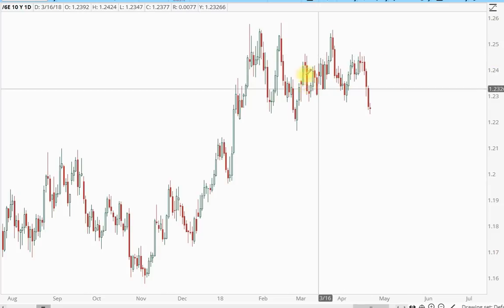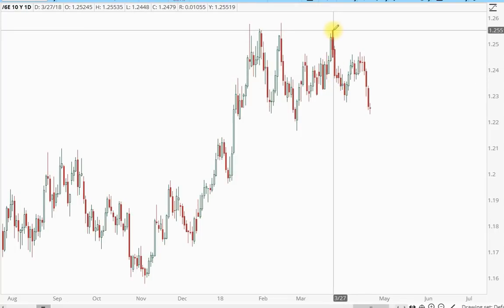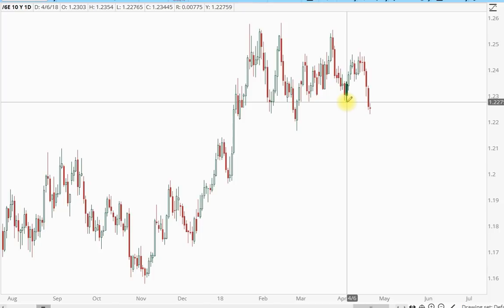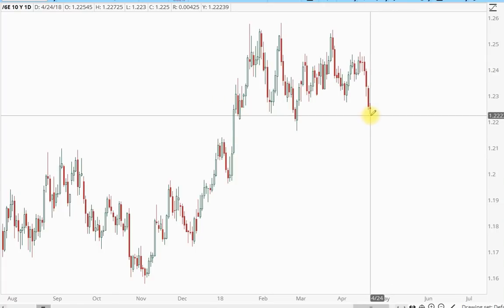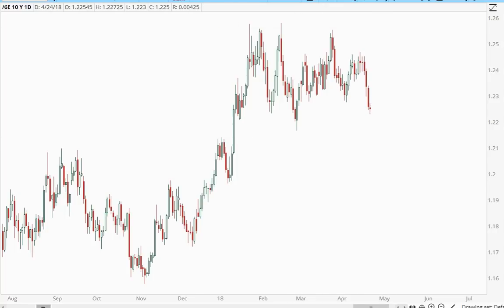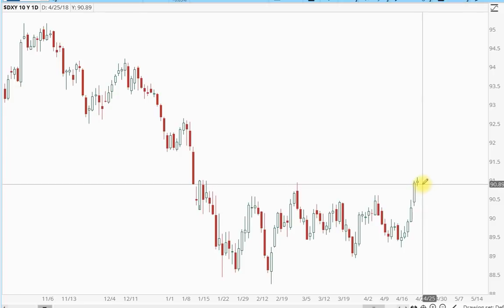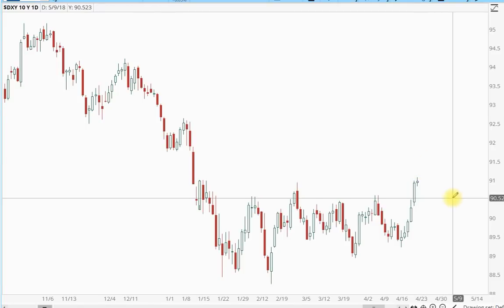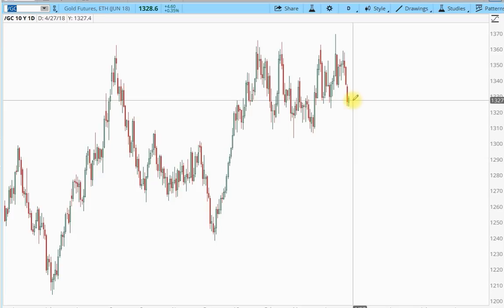euro cycle gold cycle